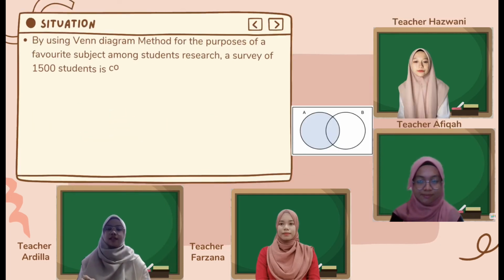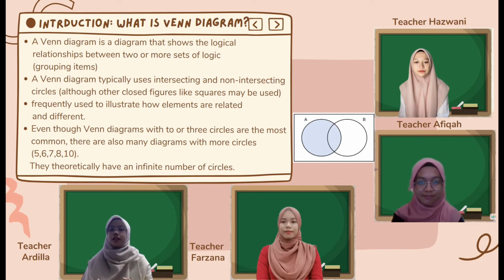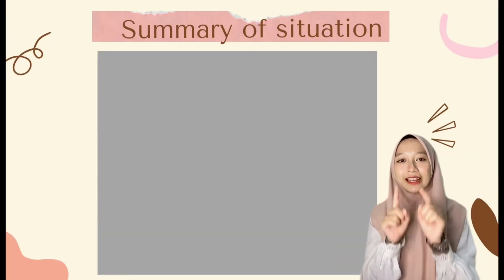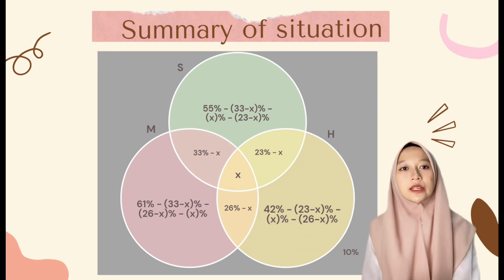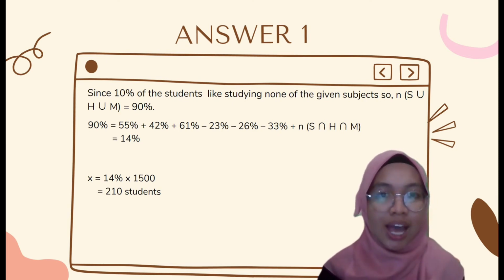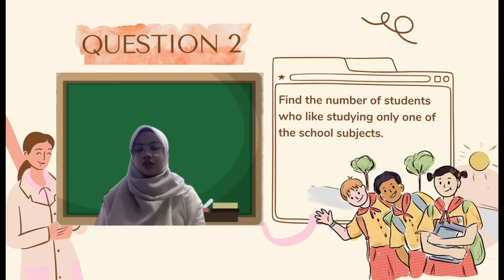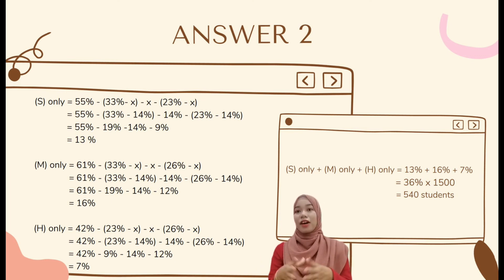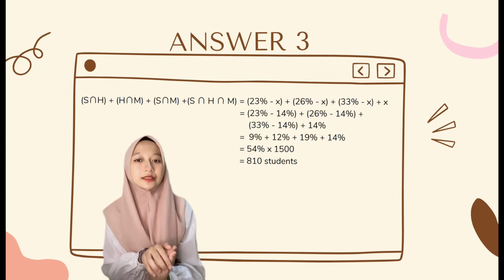DISCUSSION PRESENTATION MAT422 | ED2491A (REAL LIFE APPLICATION OF VENN DIAGRAM)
HI AND ASSALAMUALAIKUM EVERYONE :)

TITLE: REAL LIFE APPLICATION OF VENN DIAGRAM
MEMBERS DETAILS:
1. NUR SYAFIQAH ARDILLA BINTI AHMAD KAMAL (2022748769)
2. NUR FARZANA ASYIQIN BINTI R.FAUZI (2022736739)
3. NUR AFIQAH BINTI AZHAR (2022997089)
4. NUR HAZWANI BINTI MOHD ZAINI (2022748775)

LECTURER:
MADAM HANIFAH BINTI SULAIMAN

-We are from Faculty of Education, in Bachelor of Science Education (Hons.) Mathematics (ED249)

What is venn diagram🤔? Let's watch our video for more details! Enjoyyy